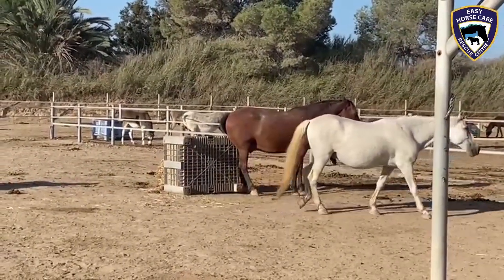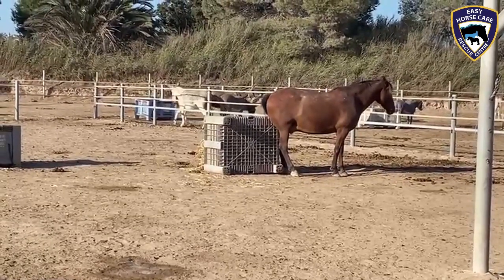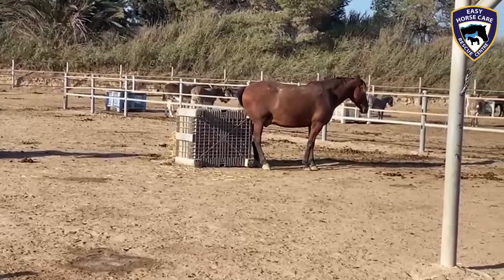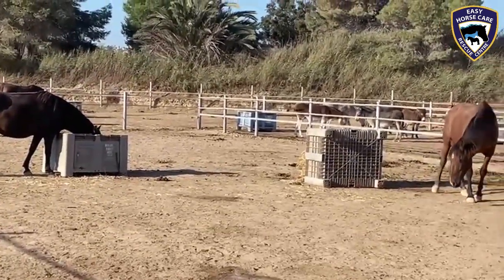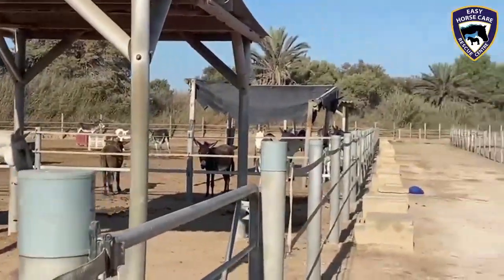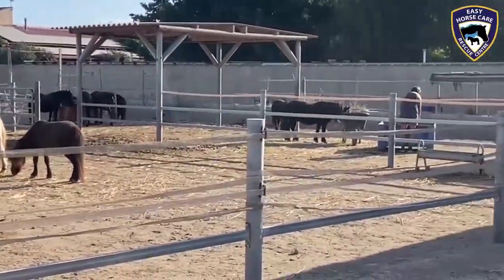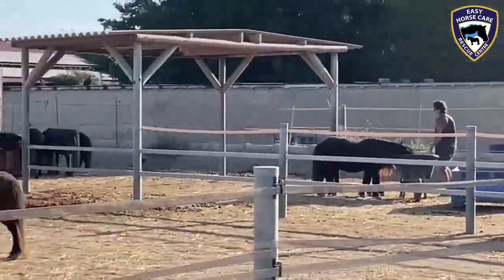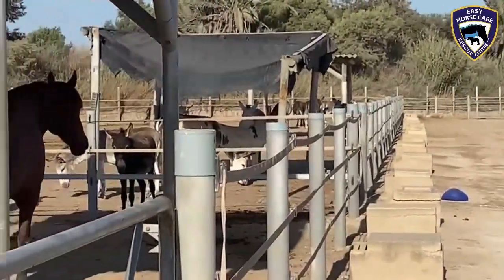😂 Feed crates are very useful! - Easy Horse Care Rescue Centre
Not only do they have feed in them... if you turn them over, they're the perfect height to rub your booty! 😃
Volunteer with us: